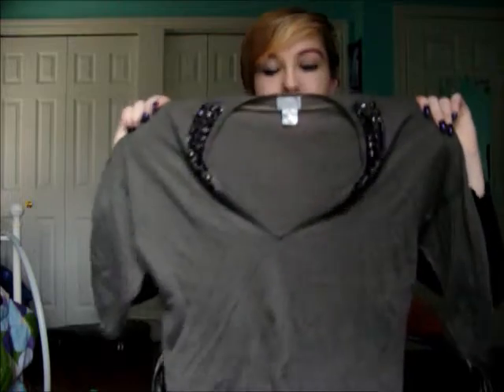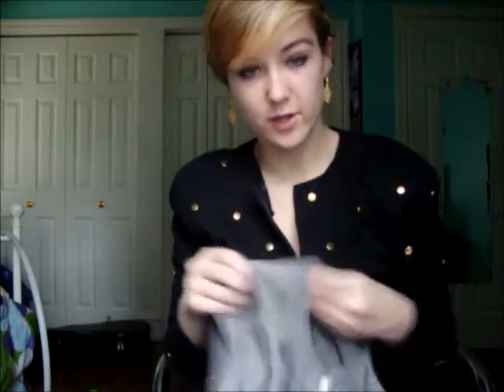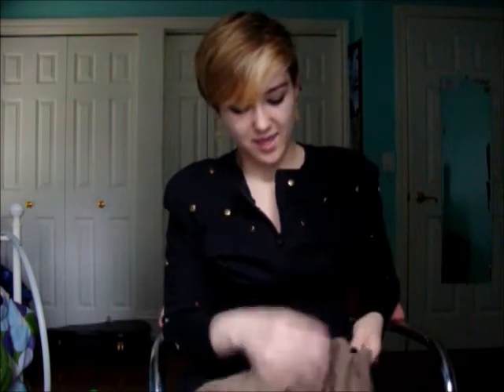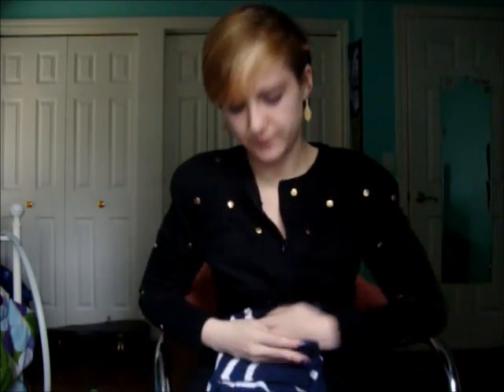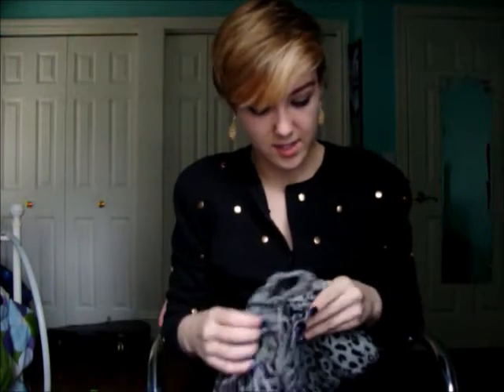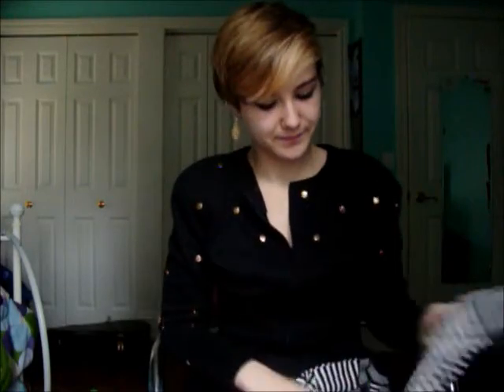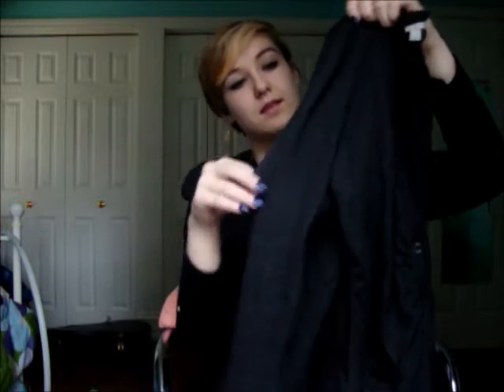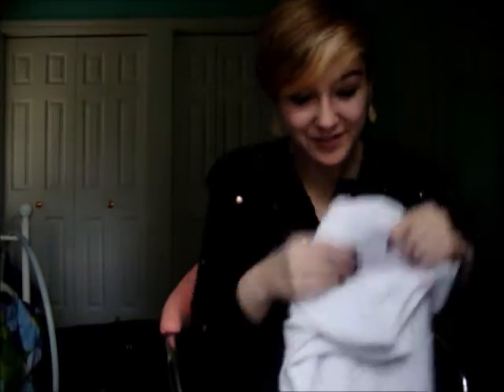My Sweater Collection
Up to this point, I know I will have probably a lot more sweaters in the future, but this was requested on my tumblr so here it is!